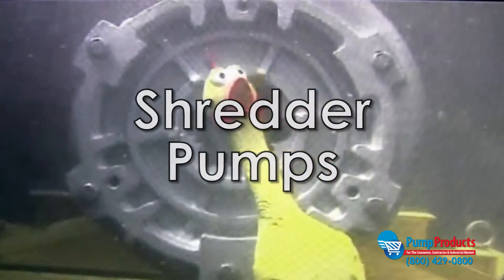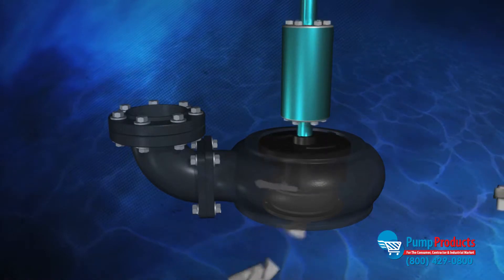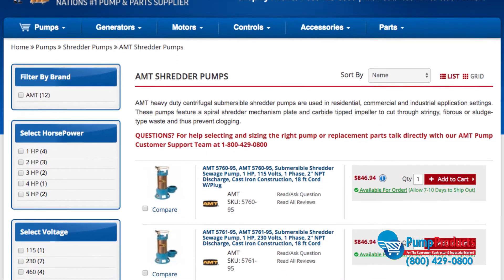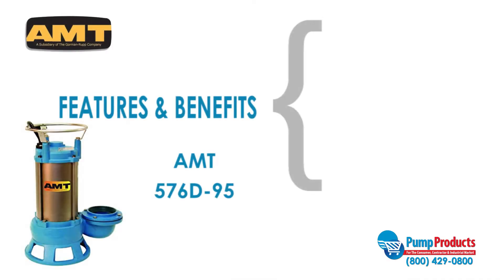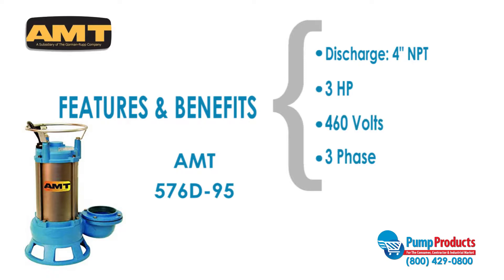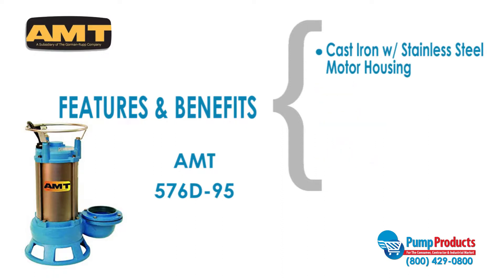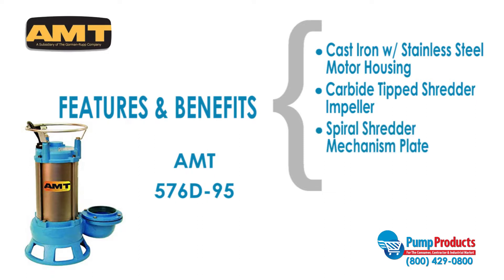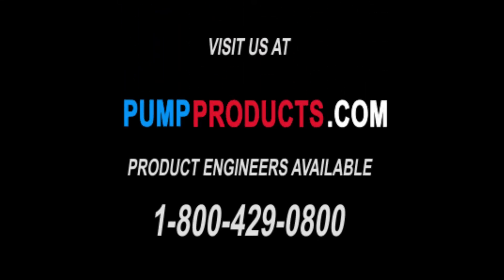Shredder Pumps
Submersible shredder pumps use a shredding mechanism plate to cut through stringy, fibrous or sludge type waste. Shredder pumps are typically used in sewage pumping station, sewage treatment plant, septic tank and water drainage applications. Pump Products carries shredder pumps from AMT and BJM.